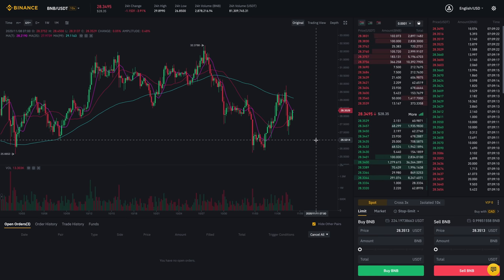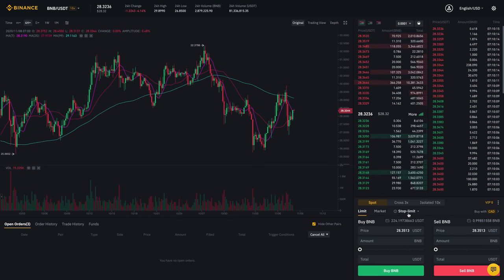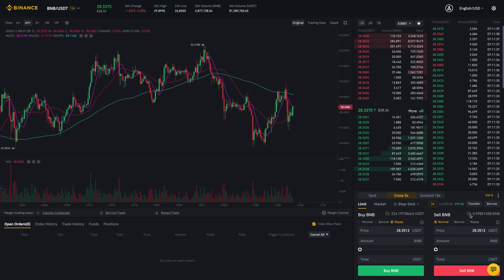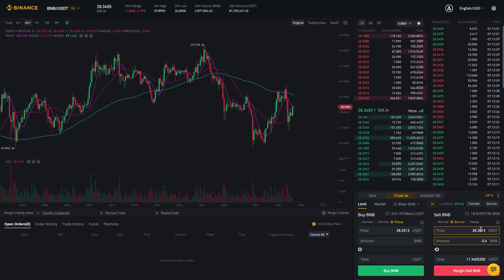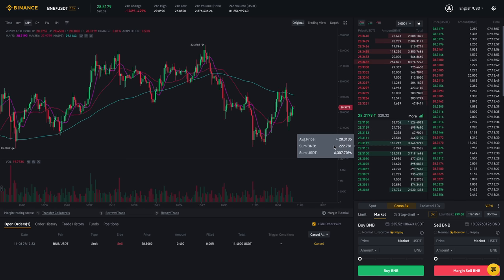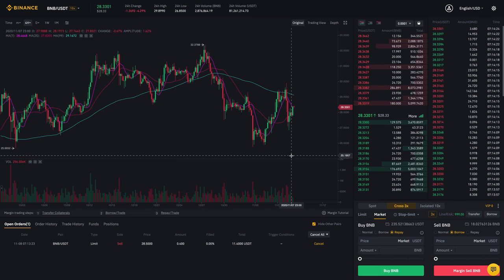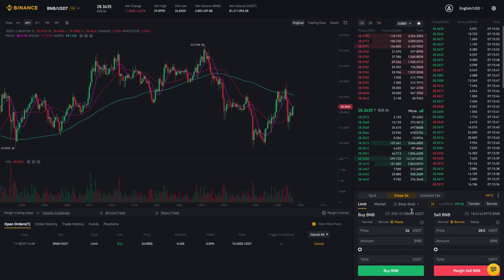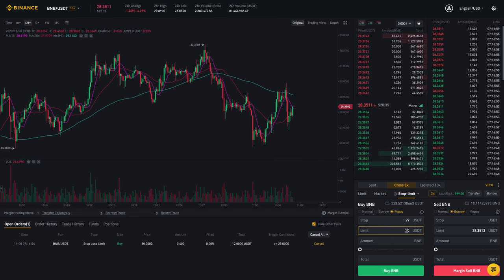How to Short Crypto on Binance (Step By Step)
Here's how you can short crypto on Binance. Shorting is essentially borrowing to sell in the open market in expectation that you can buy it back for less than you sold it for and profit the difference.